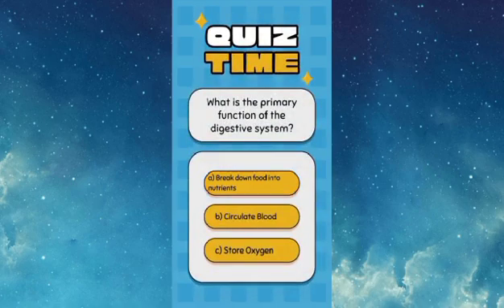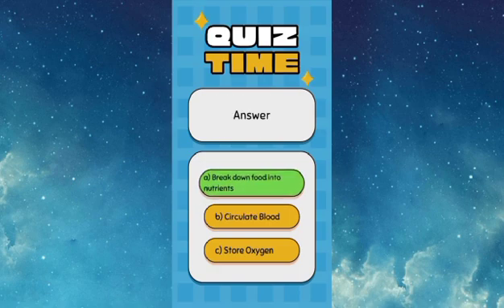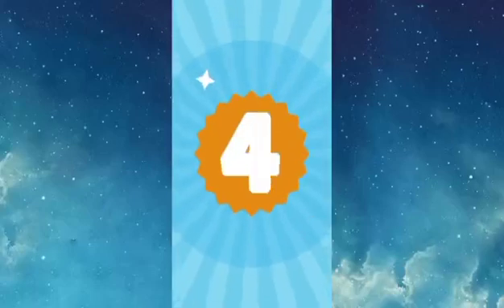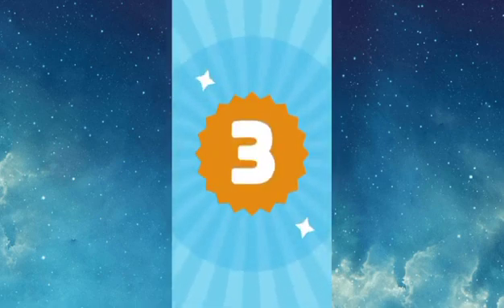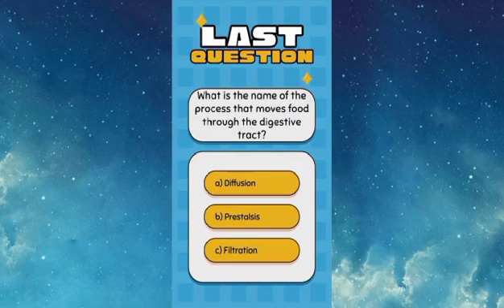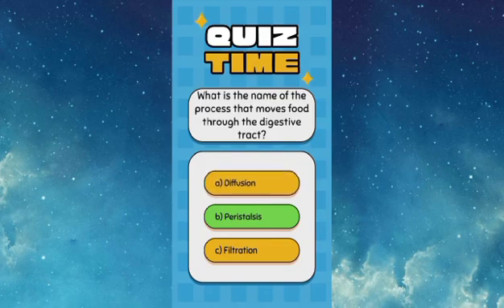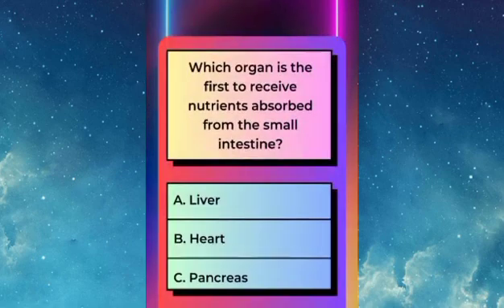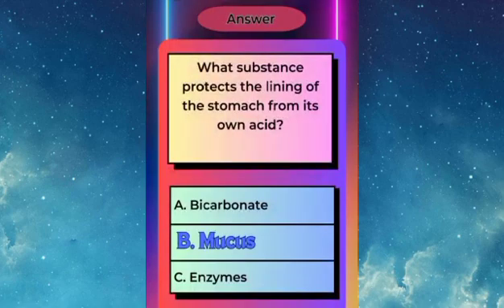EduSproutopia - Digestive System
Welcome to EduSproutopia – the magical virtual classroom where young minds grow, explore, and shine! 🌱✨

At EduSproutopia, we believe learning should be an exciting adventure filled with creativity, curiosity, and fun. Our engaging videos and interactive lessons inspire kids to discover new ideas, build important skills, and develop a lifelong love of learning.

EduSproutopia offers a safe, colorful, and friendly space where children can learn at their own pace, explore big concepts through playful activities, and unlock their full potential.

🍽️ Explore the Digestive System! Join us on an exciting journey through the human digestive system! In this informative video, we’ll break down how our bodies process food, from the moment we take a bite to the nutrients being absorbed. With colorful animations and easy explanations, you’ll learn about the roles of the mouth, stomach, intestines, and more.